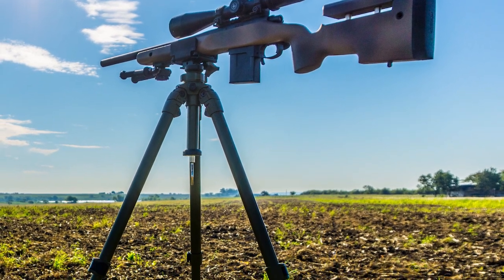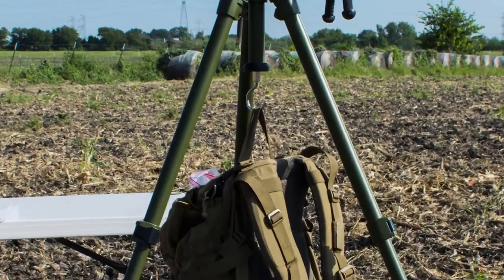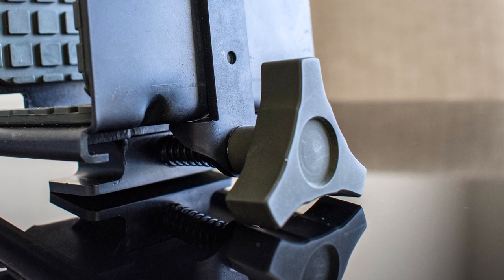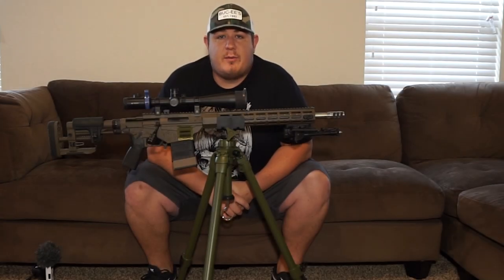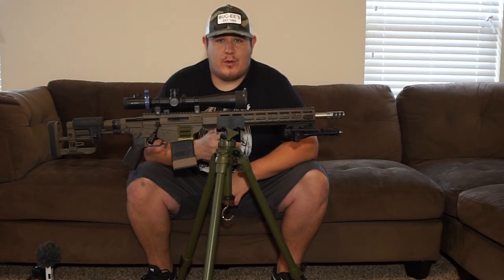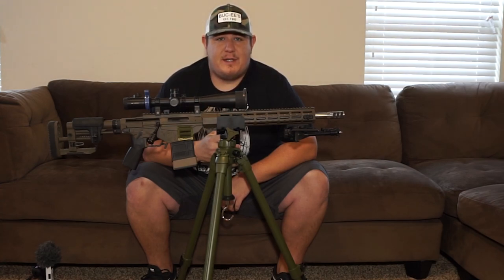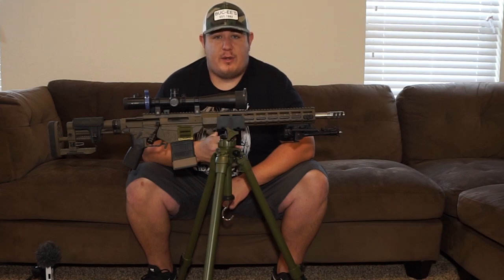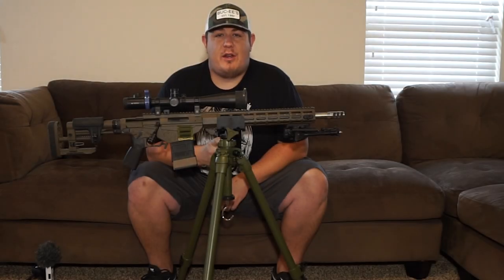My Sub $300 Tripod Setup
This is a first look at my Tripod setup.   There will be a more in-depth video to come after we get some more time with the system.